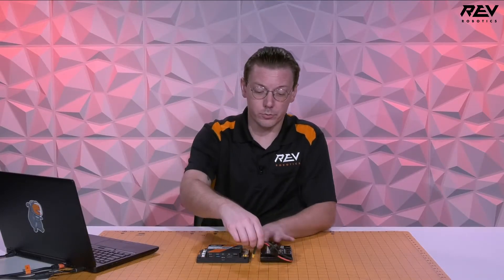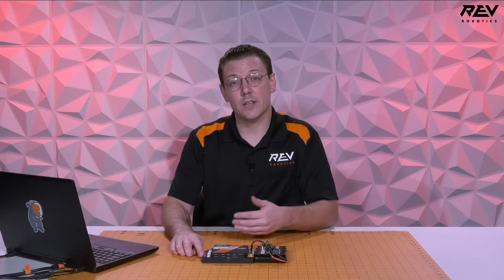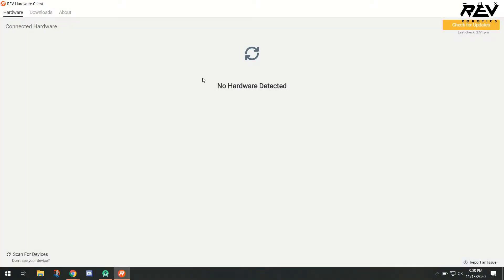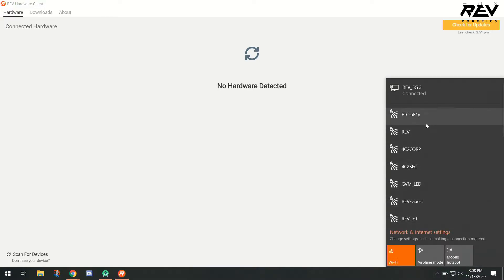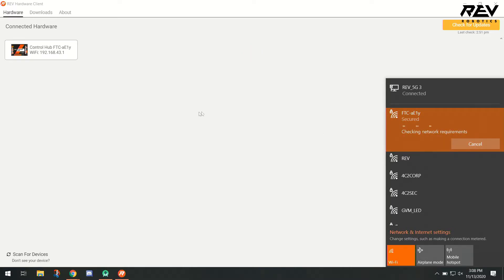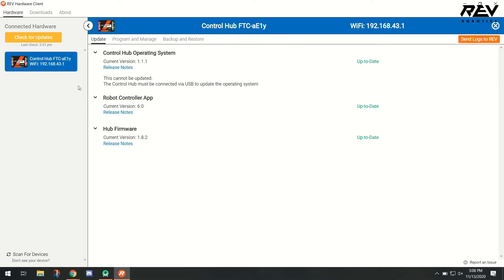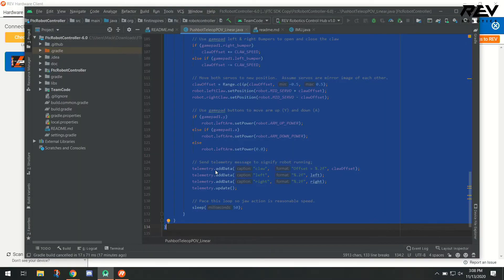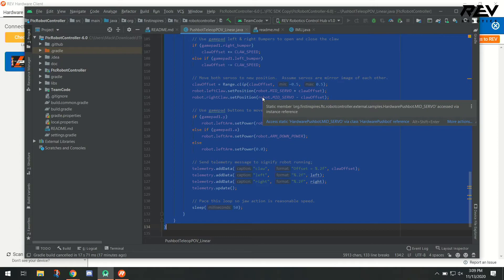Wireless ADB on Control Hub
Follow along with Mack as he sets up Wireless ADB on a Control Hub using the REV Hardware Client!